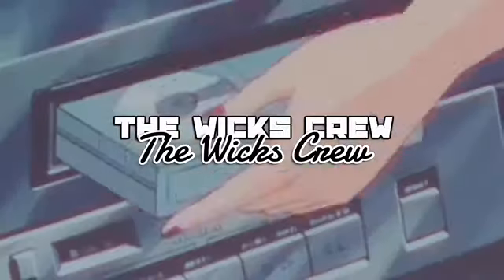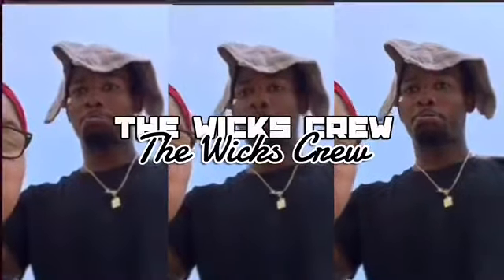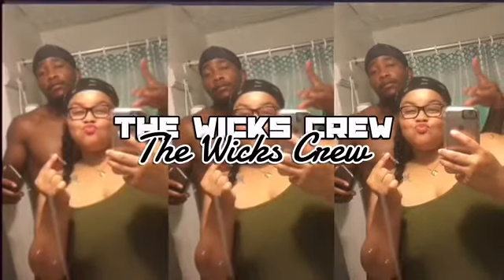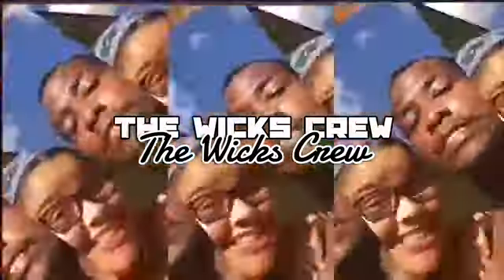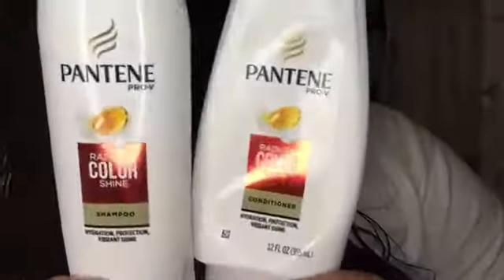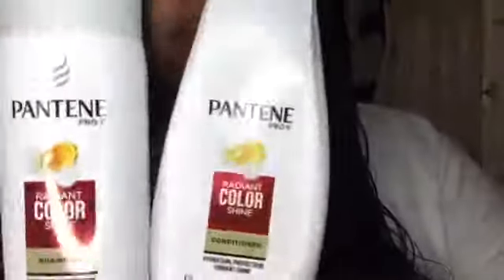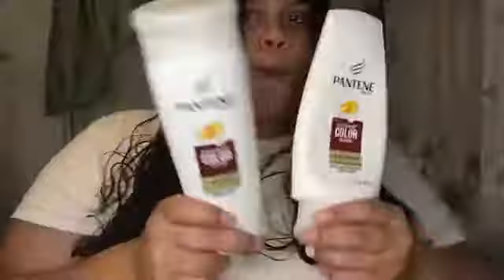Watch Me Do My Hair After Wash Day | The Wicks Crew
❤️Heyy y’all welcome to The Wicks Crew!❤️

*TURN  ON OUR POST NOTIFICATIONS FOR A CHANCE TO GET A SHOUTOUT IN OUR NEXT VIDEO*

About The Wicks Crew:
Welcome to The Wicks Crew YouTube channel featuring Rupert(Dad), Iesha”Esha”(Mom), Keith(Son). On this channel, you’ll find us doin crazy pranks, vlogs, challenges, collabs with our friends, and SOOOO much more.